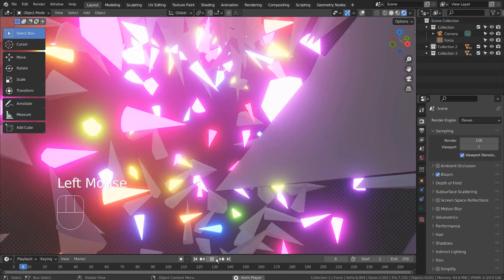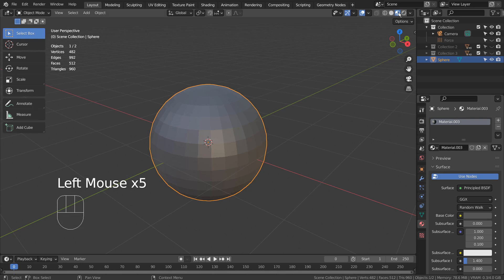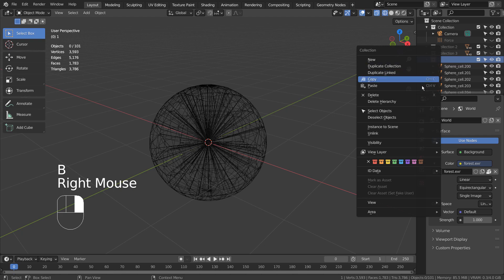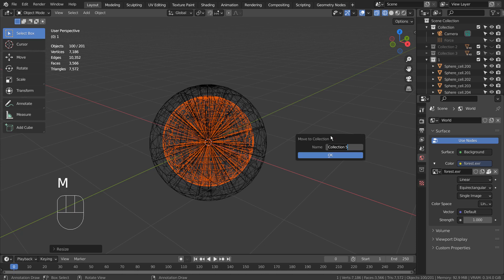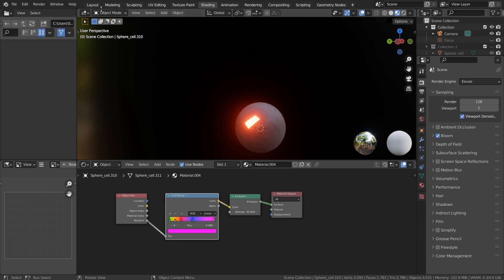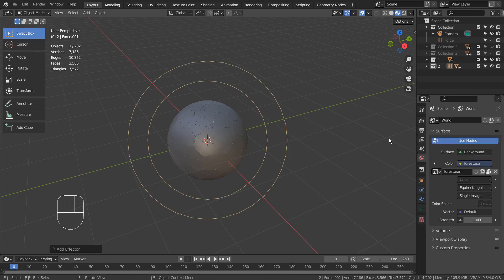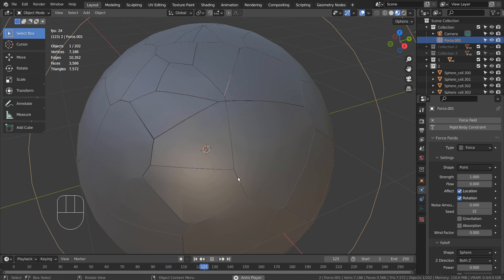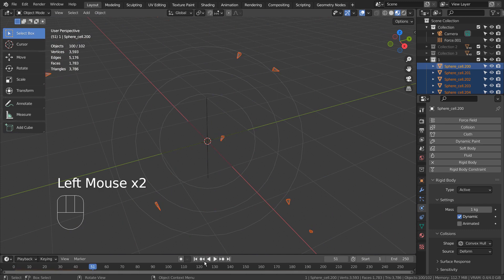Blender Tutorial - Cell fracture animation using force field